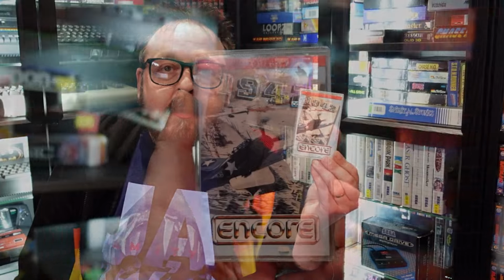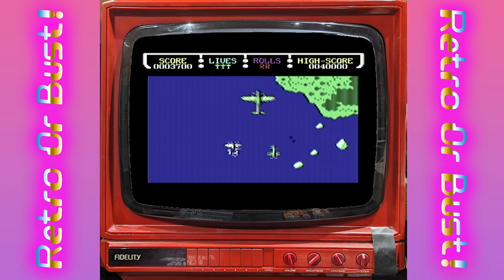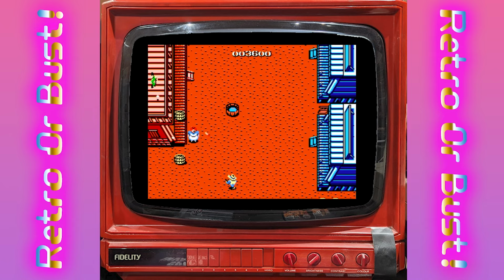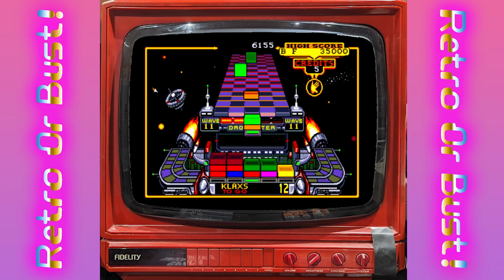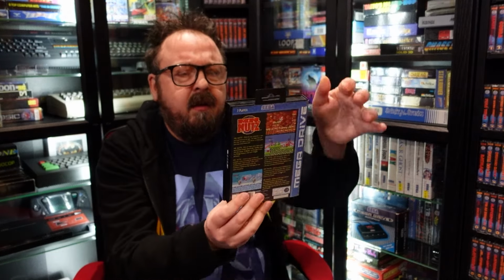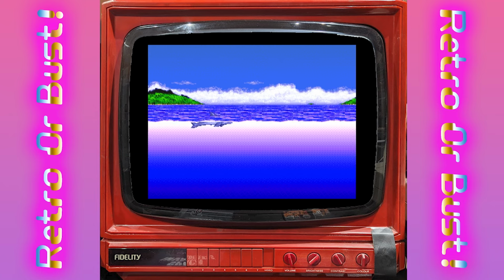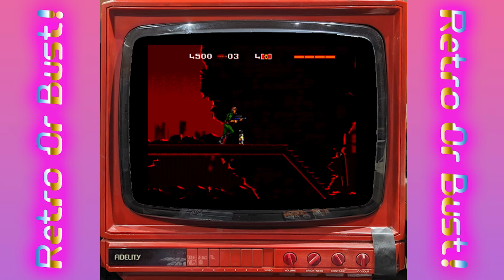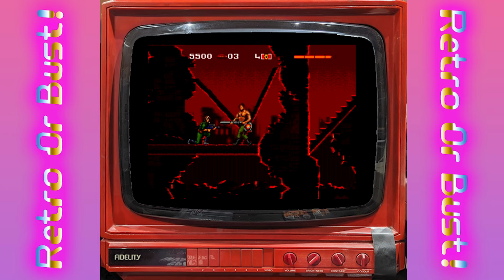I Scored BIG On This MEGA Retro Game Hunt!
While I was in Brierley Hill in the West Midlands the other weekend, I popped by to check out Old Skool Gaming just up the road. I'm so glad I did, as I found some heavy hitters, plus one I've wanted for over 30 years.

00:00 Intro
00:40 Old Skool Gaming
07:36 My pick ups: C64
12:41 NES
13:54 Mega Drive
19:51 Mega CD
25:15 Outro

Other music:
Overlander (c64) by Mark Cooksey
Midnight Resistance (c64) by Keith Tinman